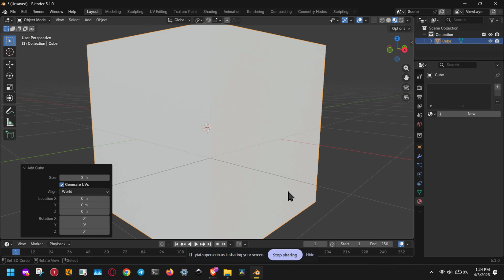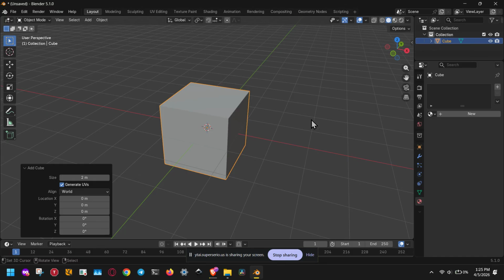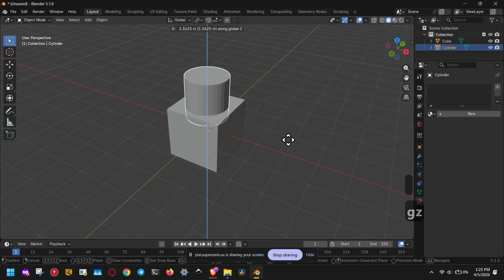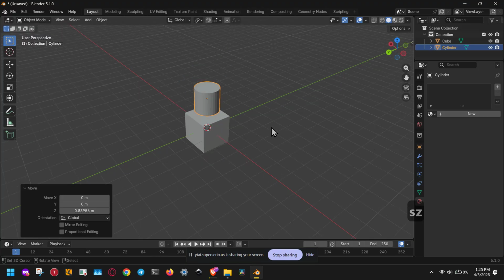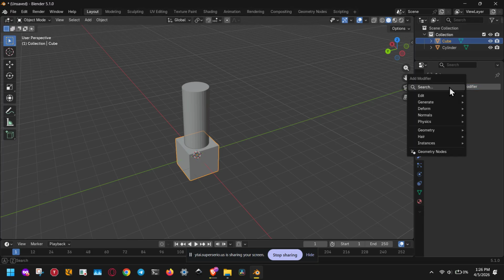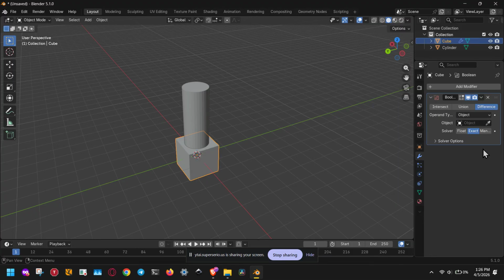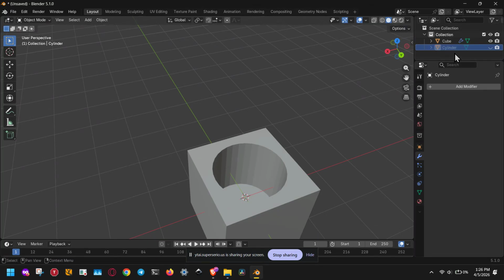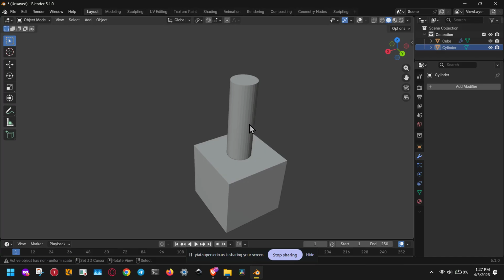How To Cut A Boolean By Depth In Blender (Easy Guide)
Learn how to cut a Boolean by depth in Blender using a simple cutter object and the Boolean Difference modifier. This quick guide shows you how to control cut depth, position your cutter accurately, and create cleaner results fast.

🕚Timestamps:
00:00 Intro
00:20 Add The Cutter Object
00:47 Position And Scale For Depth
01:20 Add The Boolean Modifier
01:42 Set Difference And Choose The Cutter
02:02 Review And Adjust The Cut
02:27 Outro

✍️What You'll Learn In This Video:
• How To Add A Boolean Cutter Object In Blender
• How To Position A Cutter For Precise Depth Control
• How To Use The Boolean Difference Modifier
• How To Set The Cutter Object In Blender
• How To Adjust Boolean Depth For Cleaner Cuts
• How To Create Slots, Holes, And Indentations With Booleans

💡Pro Tips:
• Apply scale on both objects if the Boolean behaves unexpectedly.
• Use a cube for flat cuts and a cylinder for rounded cuts.
• Make sure the cutter fully overlaps the area you want to remove.
• If the cut looks messy, slightly adjust the cutter position and try again.